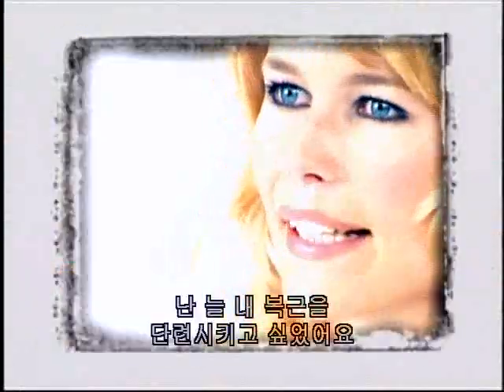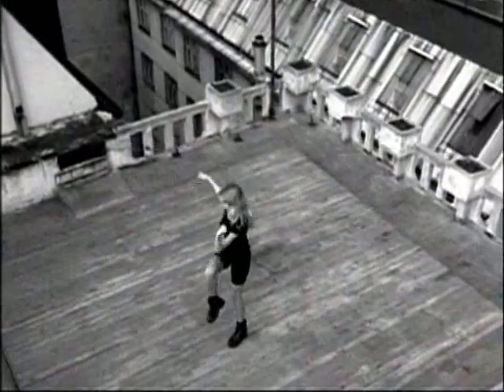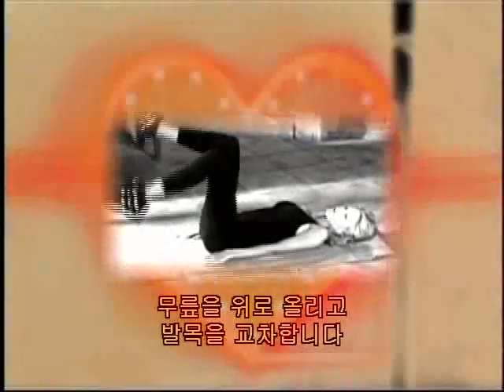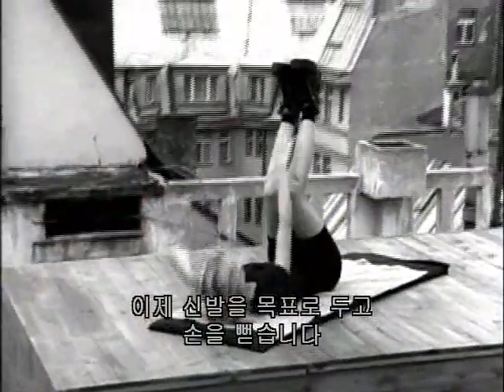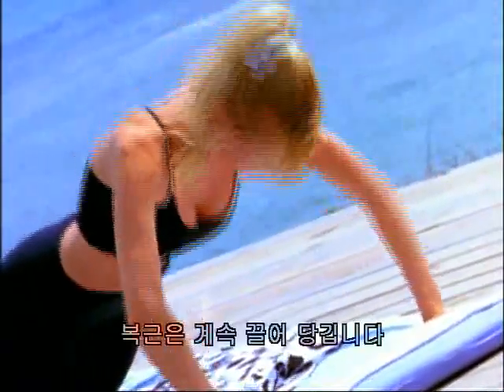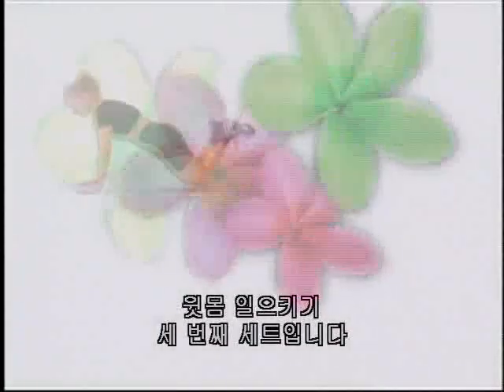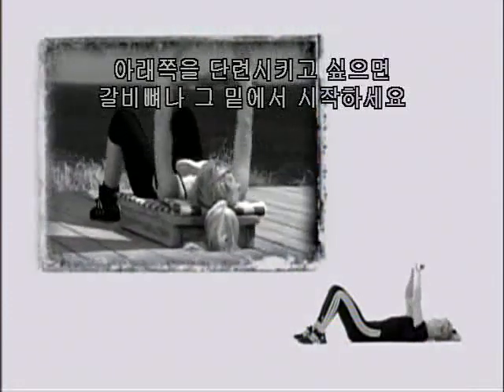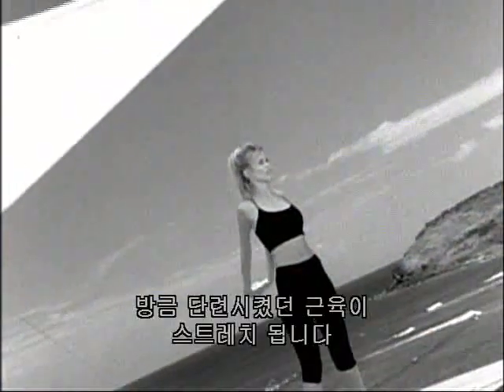클라우디아 쉬퍼 다이어트 상체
claudia schiffer upper work out that helps you more healthy.
you can lose weight by doing this repeatedly.
Let's go on diet ,just move move~!